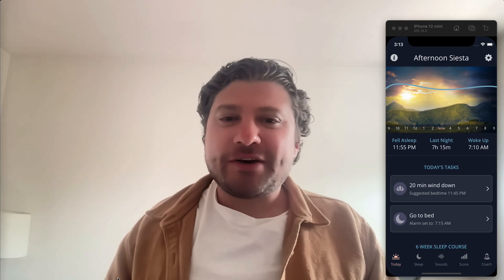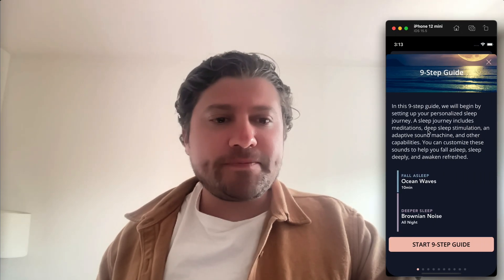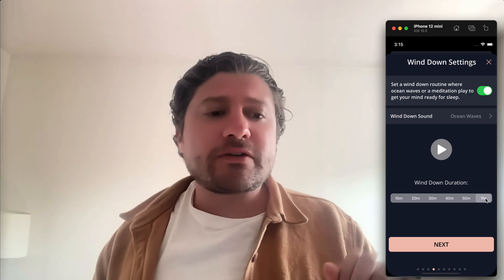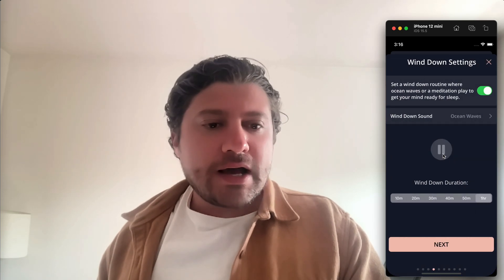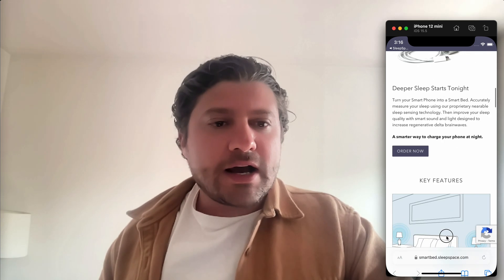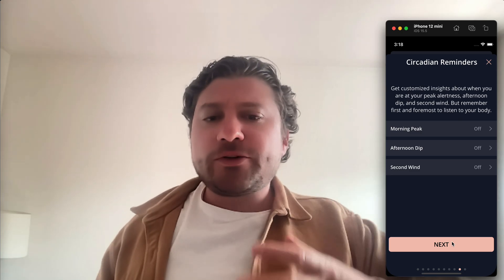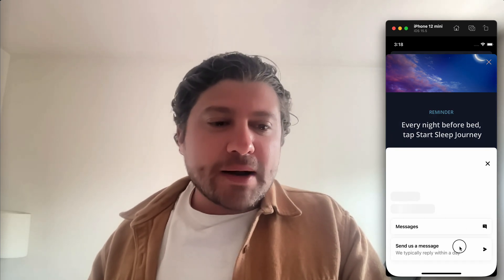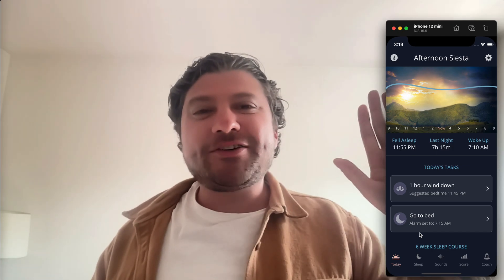Tutorial of how to use SleepSpace to track and optimize your sleep by Dr. Dan Gartenberg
SleepSpace CEO Dan Gartenberg discusses how to create a sleep journey.  A sleep journey includes meditations, deep sleep stimulation, an adaptive sound machine, and other capabilities. You can customize these sounds to help you fall asleep, sleep deeply, and awaken refreshed.

In this tutorial, you will learn how to set your sleep journey, what sleep need means, and how SleepSpace adjusts sounds in order to enhance sleep. A smart alarm is also used for awakening in a lighter sleep stage. Additionally, you will learn the 5 ways to track your sleep with SleepSpace, which includes integration with various wearables, placing your phone on your mattress, placing your phone on your nightstand, using the SleepSpace Smart Bed, or the consensus sleep diary.

Users can access this 9-step tutorial SleepSpace is first downloaded. The tutorial also describes how the software can be used to predict your unique circadian rhythm and give you notifications about your morning energy peak, afternoon dip, and second wind.

Every night, to get the most out of SleepSpace, press the "Start Sleep Journey" button on the SLEEP screen. This will activate the sleep journey sounds. For next level optimization, you can also integrate with LIFX bulbs or receive personalized consultations from Dr. Snooze AI or our team of experts.